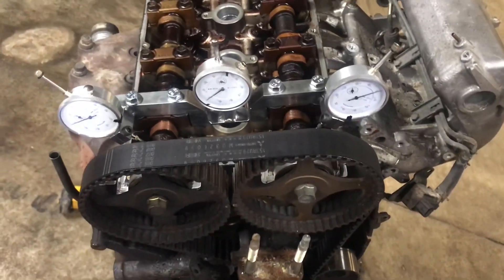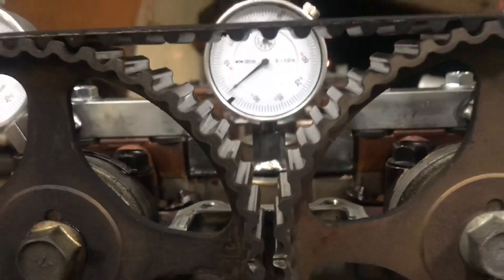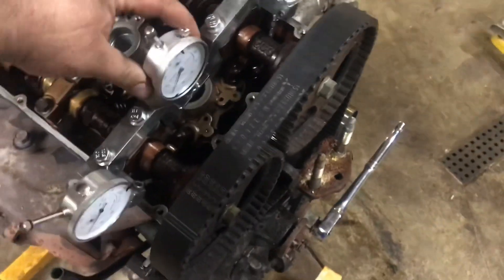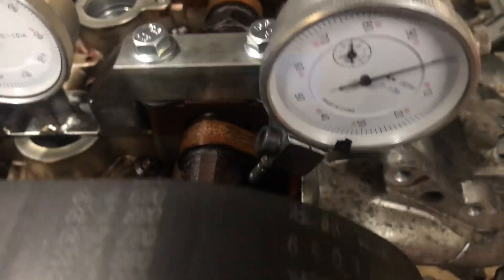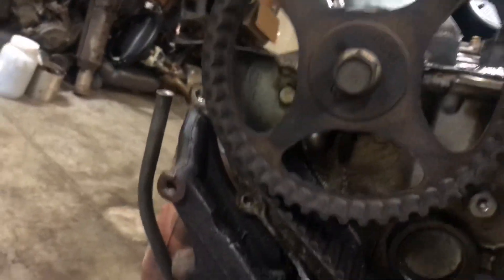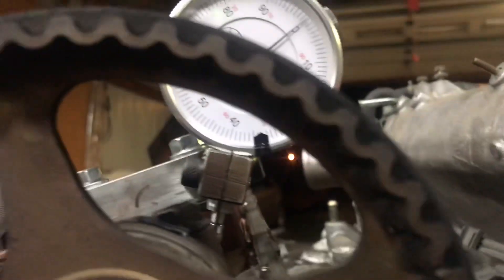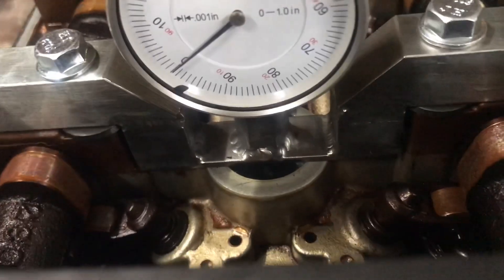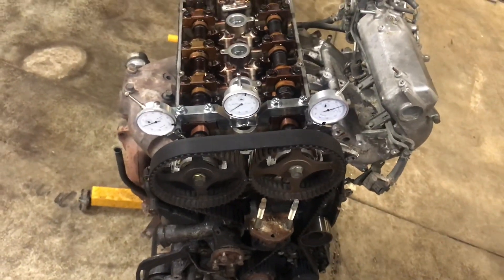4G63 cam degreeing dial indicator fixture.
I will be offering these to the DSM/GVR4/EVO community under my shop name Rengade Performance. Hopefully this can be helpful to lots of people!